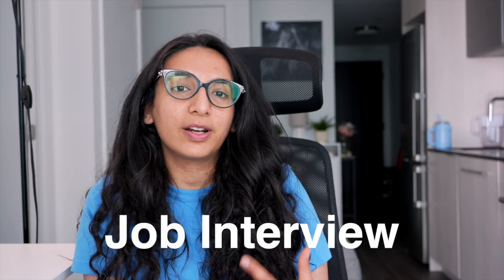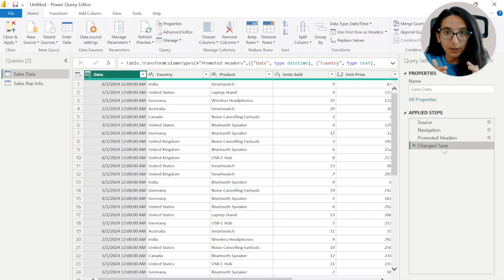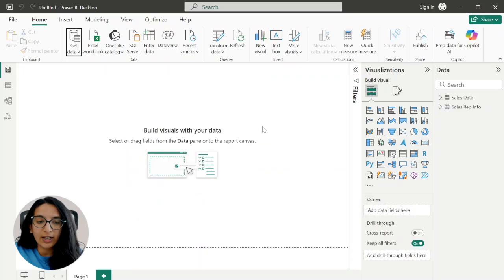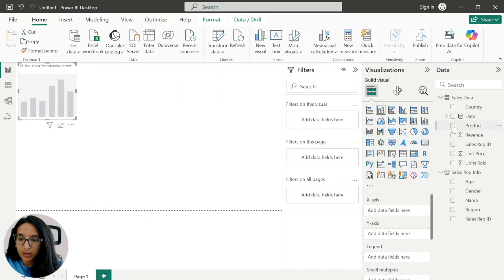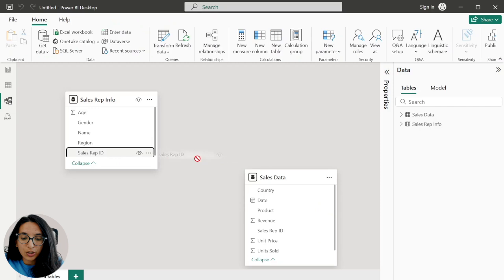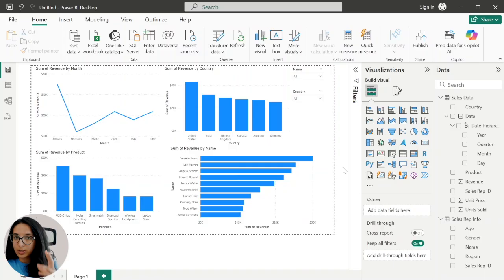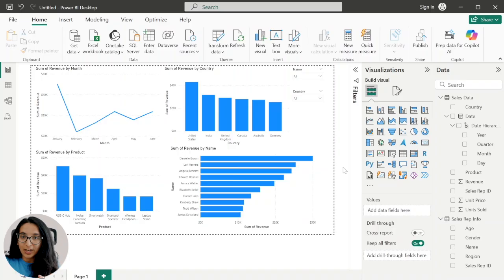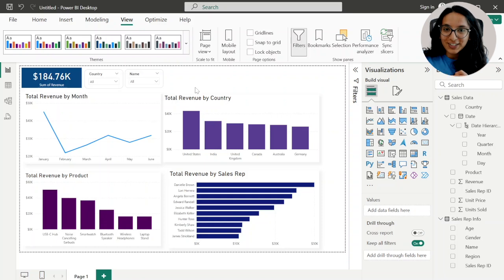Power BI For Beginners Step By Step Guide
In this video, I’m taking a raw Excel file and building a simple Power BI dashboard from scratch. I’ll walk through how I clean the data, set up relationships, and build visuals

Timestamps:
00:00 Intro
00:45 Data import and cleaning
05:05 Relationships
07:24 Visualization
09:59 Interactive Report
11:57 Formatting your report
15:17 Data story

👨👩👧 1339